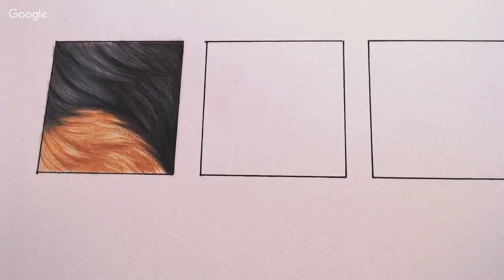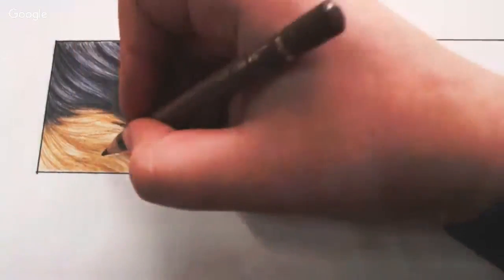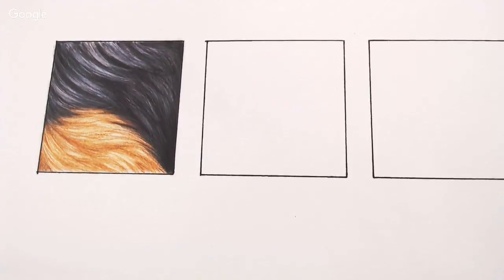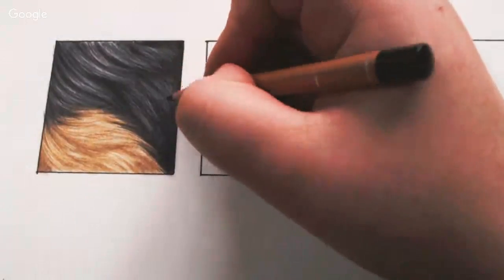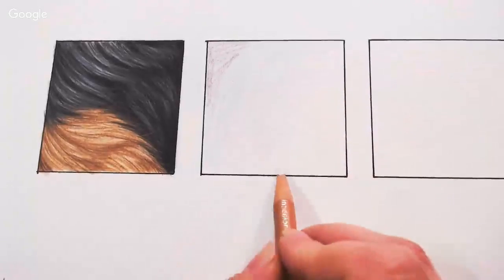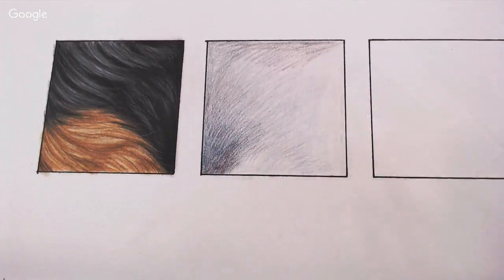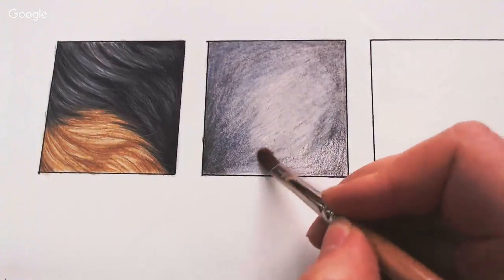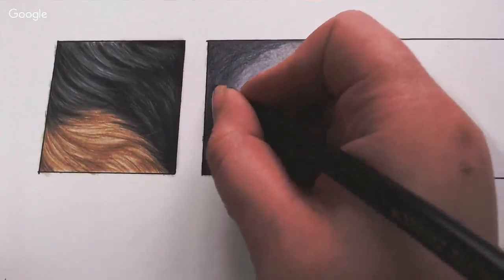Drawing fur in colored pencil *LIVE*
Come hang out with me and draw some fur!